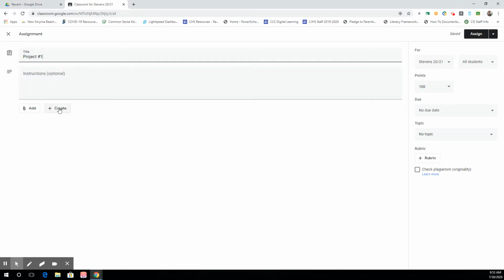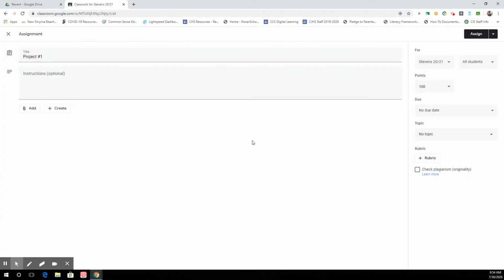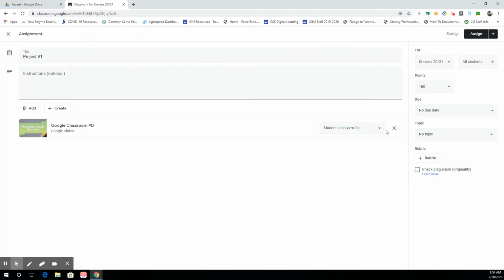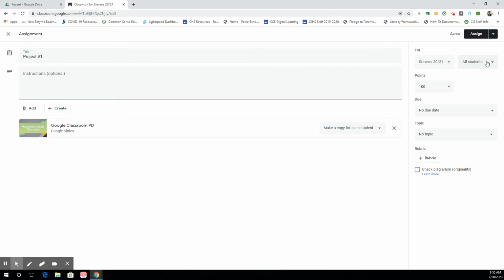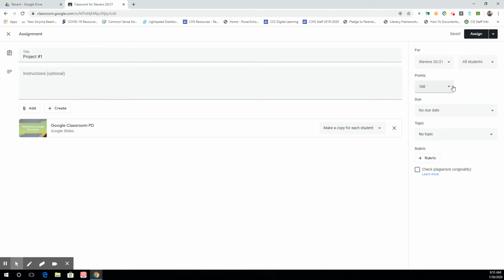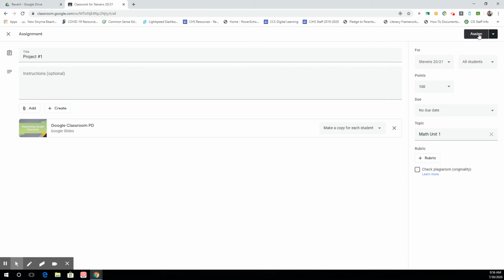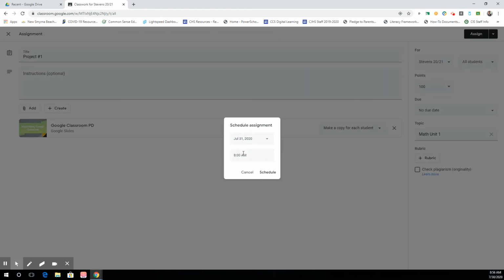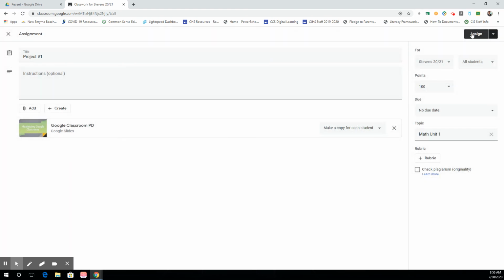Assignments in Google Classroom